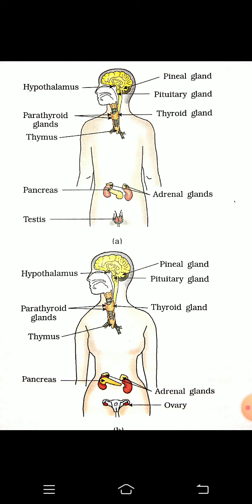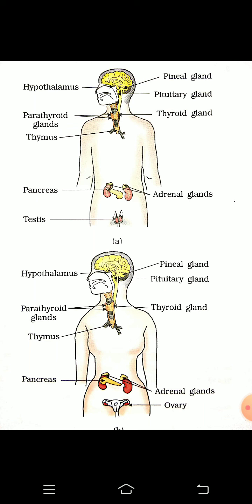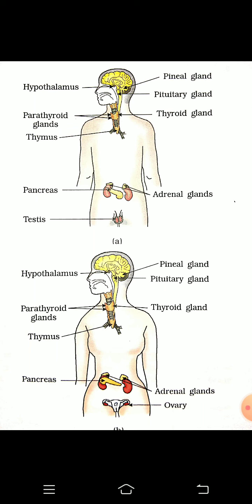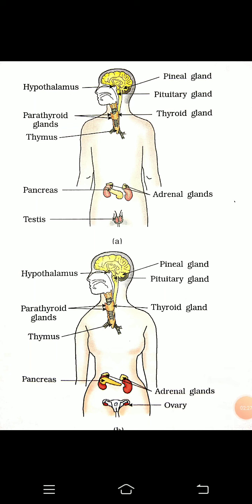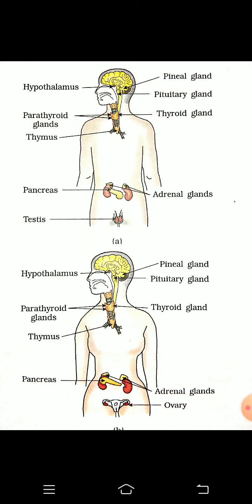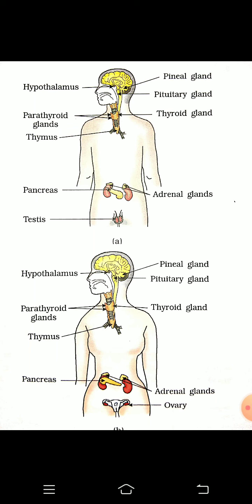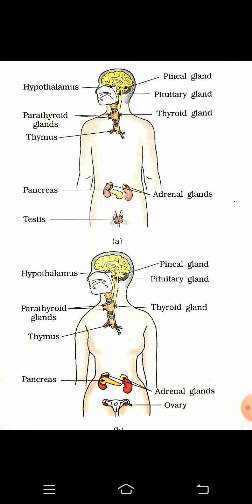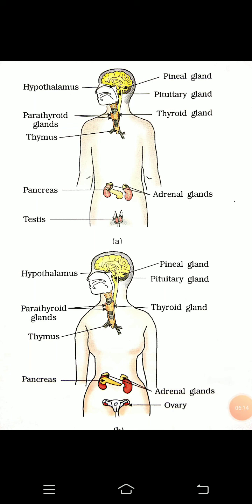Chapter 7 Control and Coordination Part 7 (Endocrine System) Class 10 Scinence